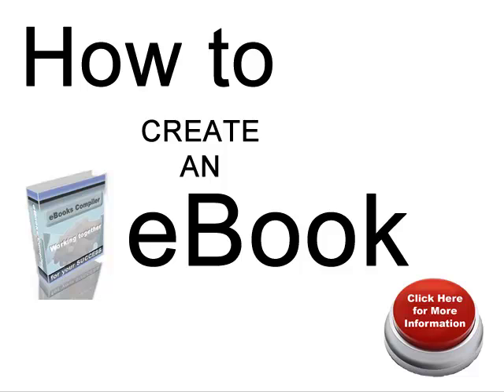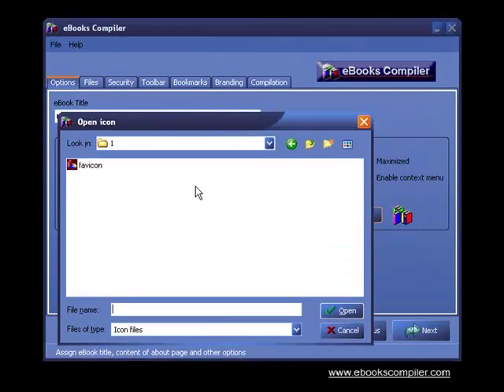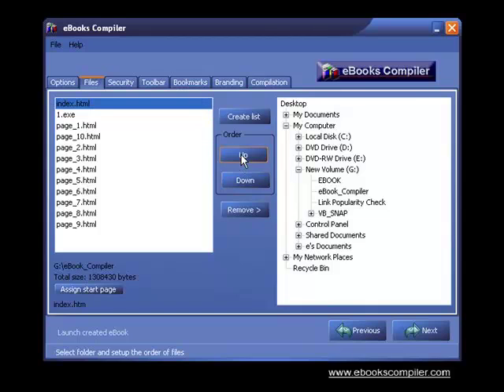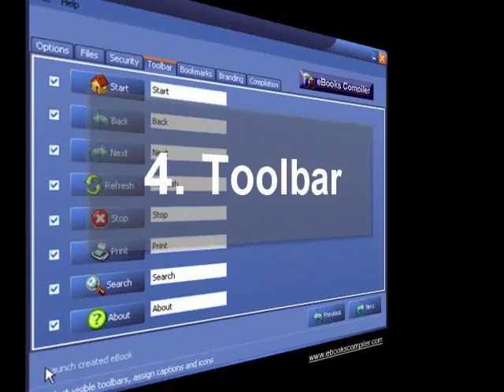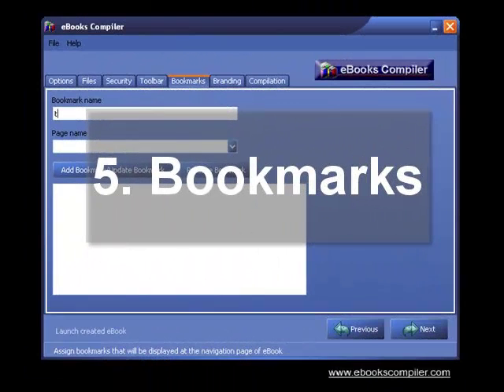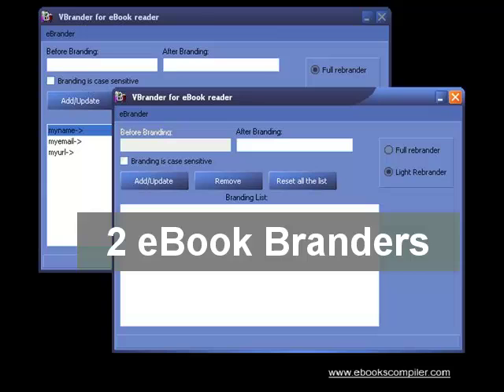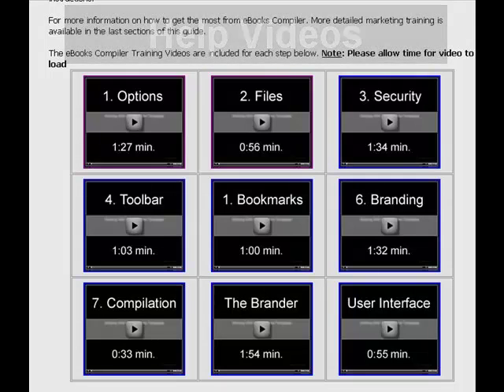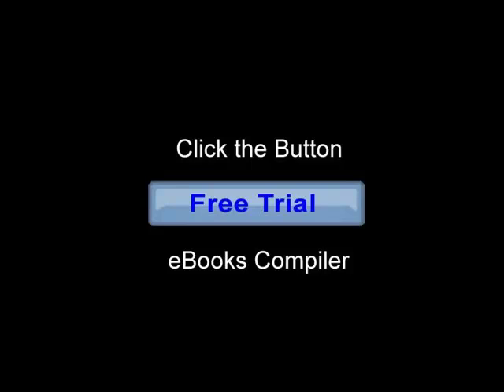How to Create an Ebook | eBook Software | Ebook Publishing Software | eBook Compiler Software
- It only takes 7 steps to create an ebook. We even give you a pre-designed ebook so all you have to do is add your own content. There is an ebook compiler user guide that covers each step with 'how to' videos if you need them.

You can set up everything you need to start selling your ebook today. We show you how to set up your security so your customers only receive the unlock key after they have paid you for your ebook. The steps are easy:

    Create your unlock keys
    Register your merchant account (we show you how to do this for free!)
    Set up your shopping cart (this will cost $3.95)

Here's the best part ...

Now, it's all AUTOMATIC! (Whenever someone buys your ebook, they download it, then they are emailed the unlock key, the payment is processed and you can send it straight to your bank account) This means you can be making money even when you're sleeping.